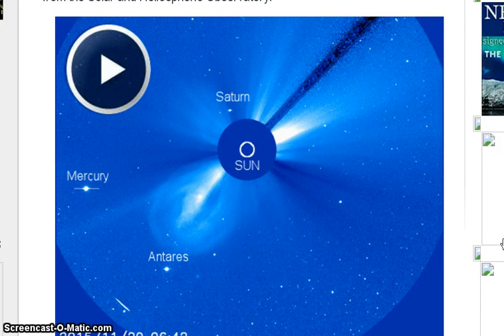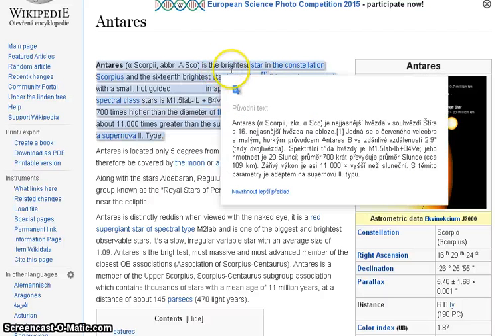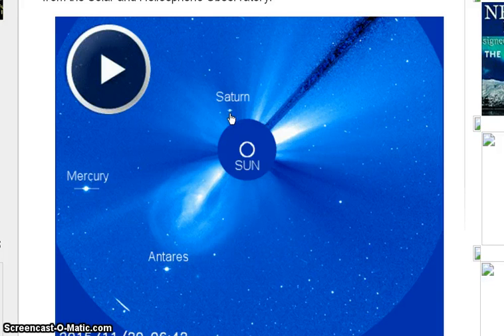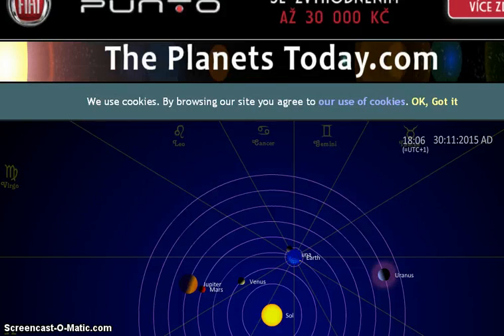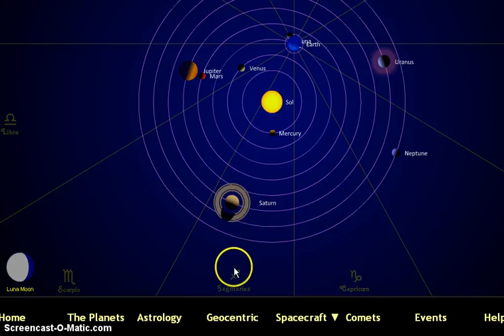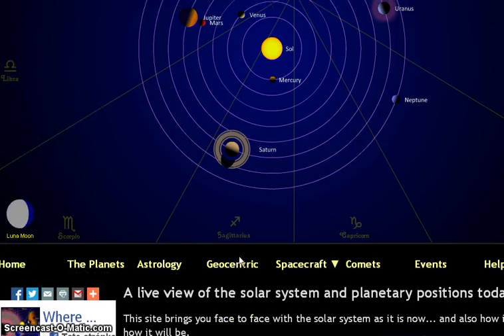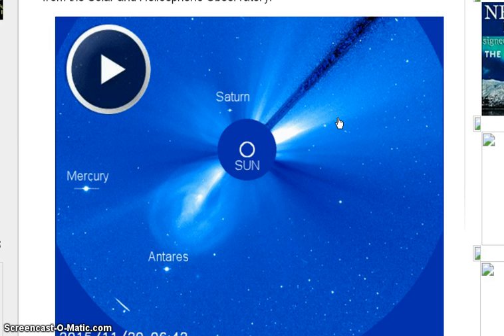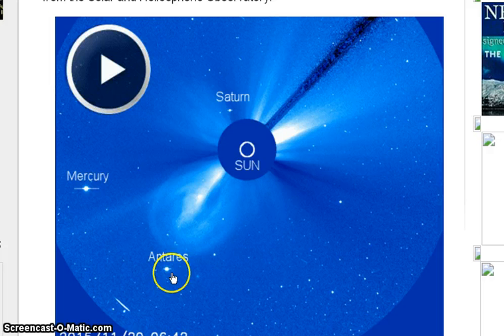Planet X / Nibiru or Antares on SOHO Lasco C2 ??????!!!